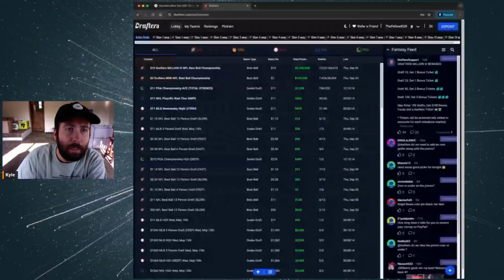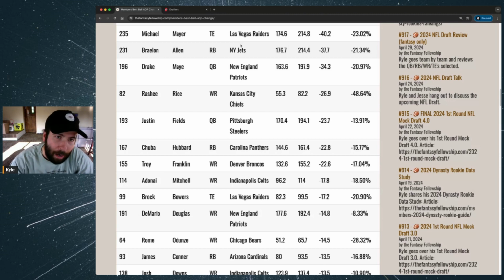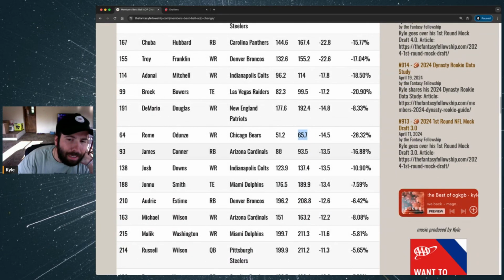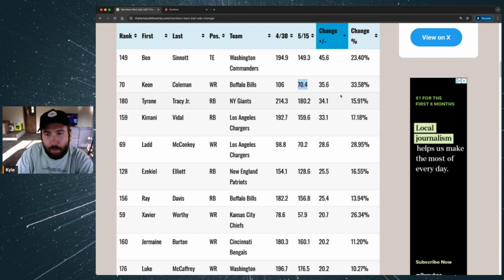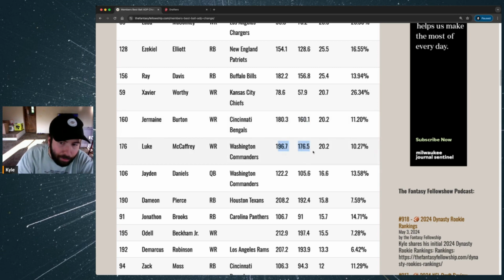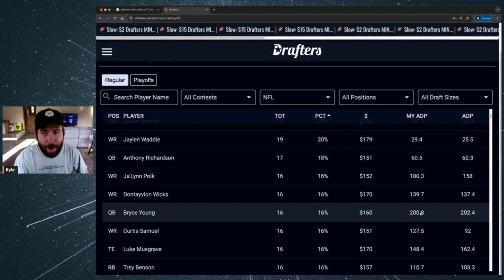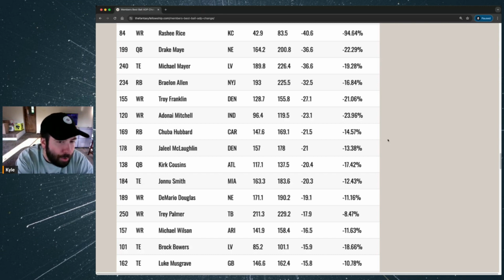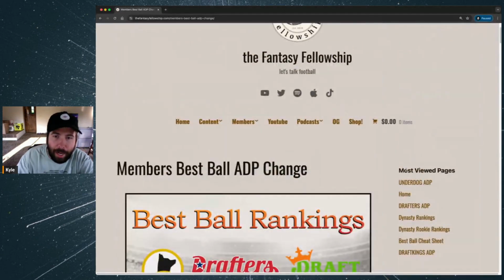🏈 BEST BALL ADP + More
Kyle share's the latest risers + fallers in best ball ADP over on Underdog, Drafters + DraftKings.

0:00 Intro
2:25 Underdog ADP Risers/Fallers
13:45 Members Content
14:25 Drafters Exposures + ADP Change
22:00 DraftKings/Final Thoughts